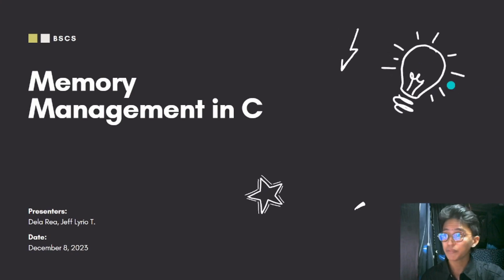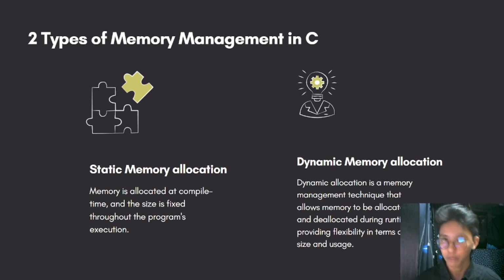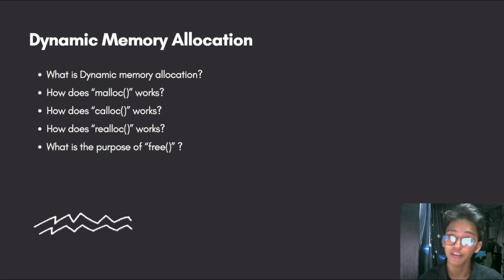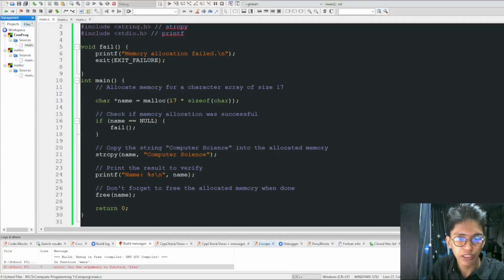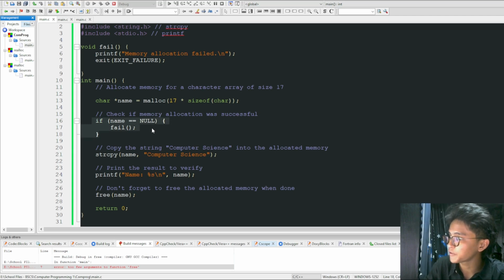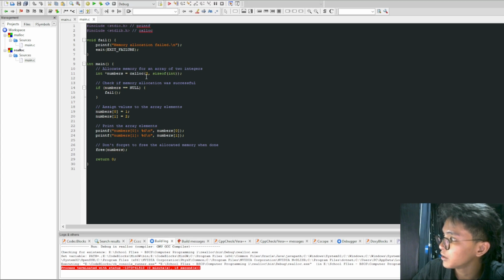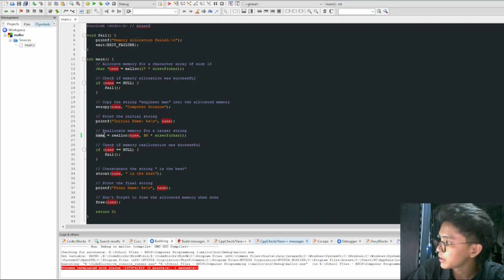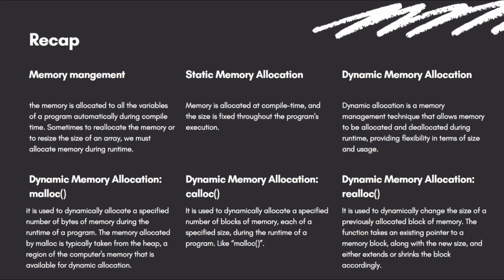Memory Management in C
A simple guide of Memory Management in C